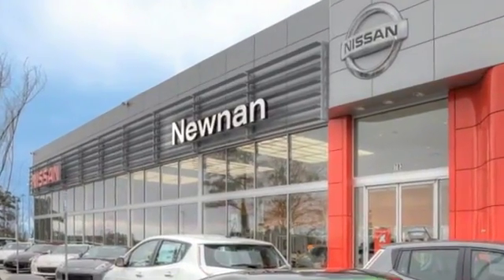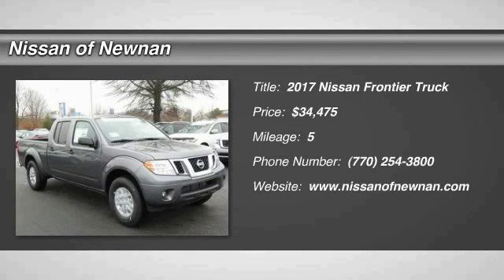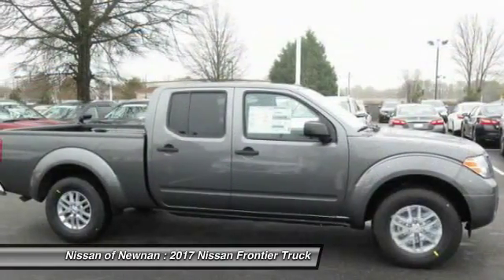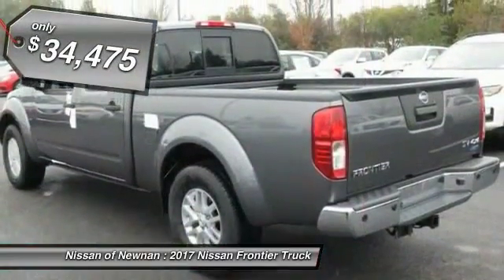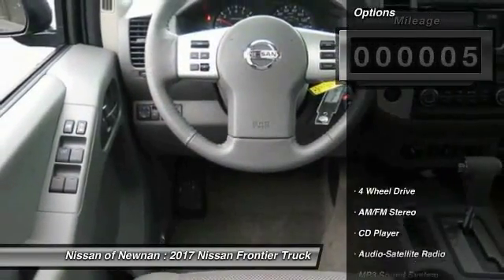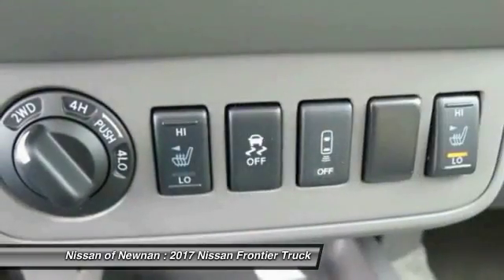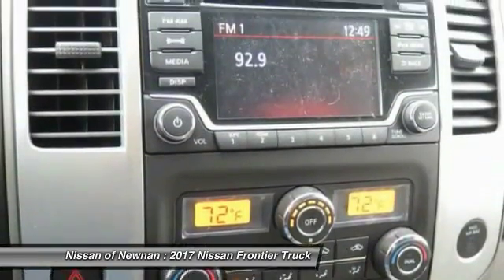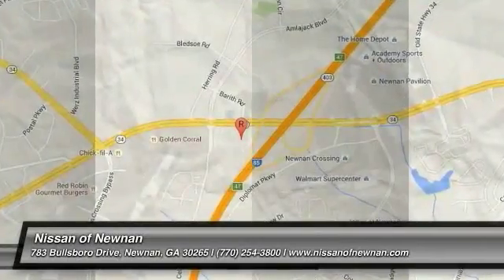2017 Nissan Frontier Newnan GA N722659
Don't miss this 2017 Nissan. Make a great choice today with this must-have truck. Learn more about this truck by contacting the dealership today and own it today.